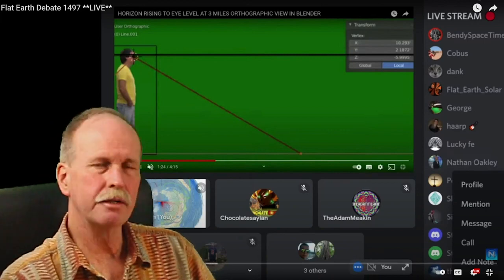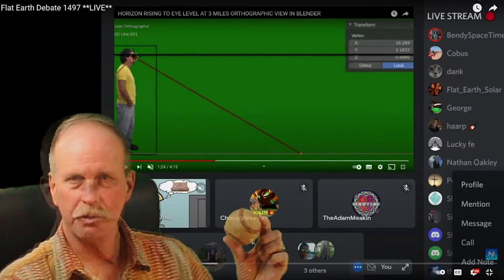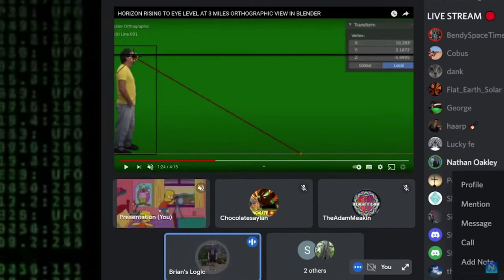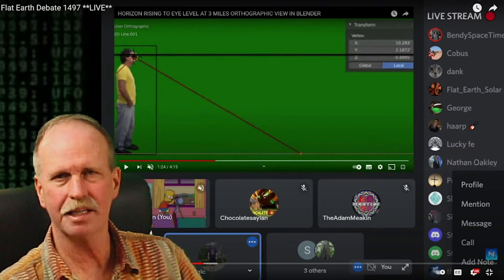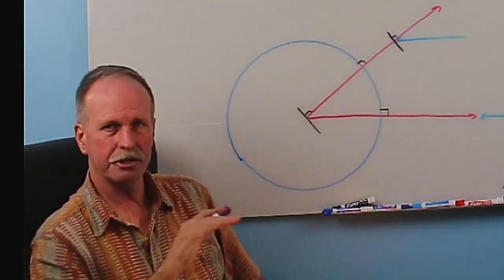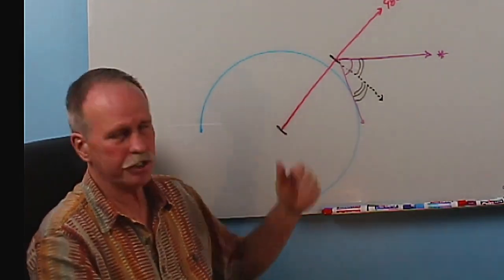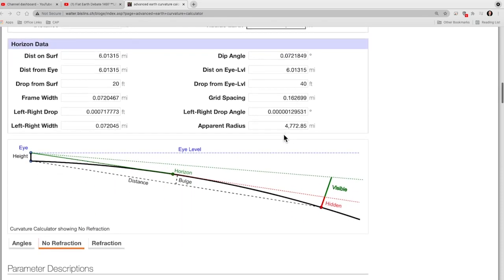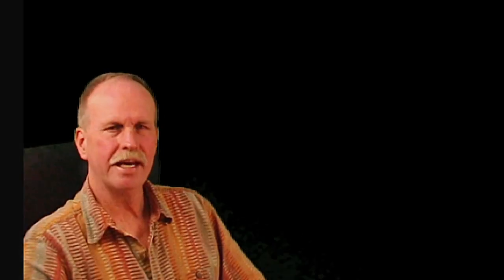Nathan and the Sextant | The Horizon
Science deniers like to try to raise doubt about 'what' horizon we are using with a sextant.  Little do they know not only does refraction make very little difference in the position (generally on the order of 3 miles or less), but we don't even need to use a horizon...  We can get a reading to a celestial object off the vertical, not to mention the dip correction brings the horizon to the horizontal plane of the observer.